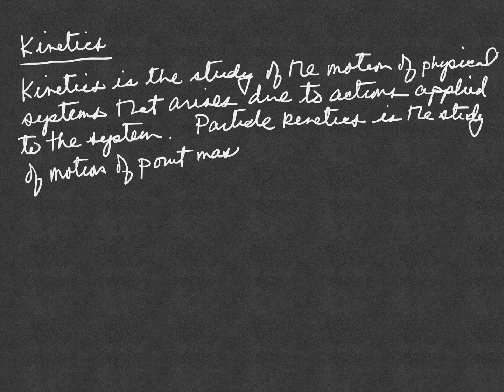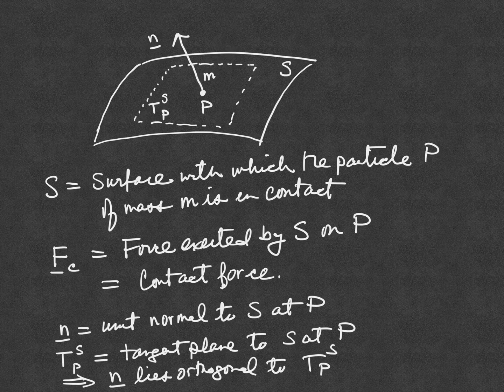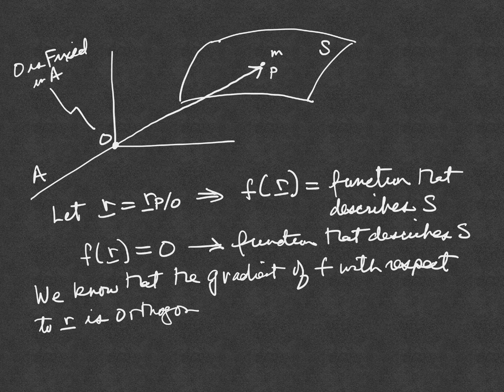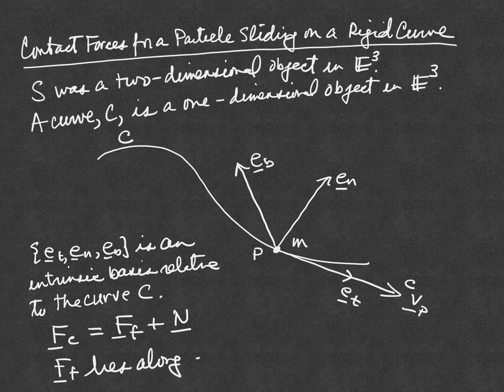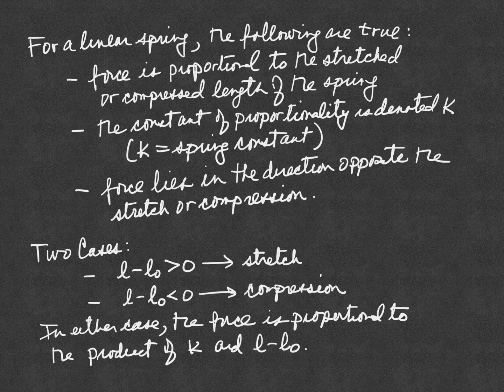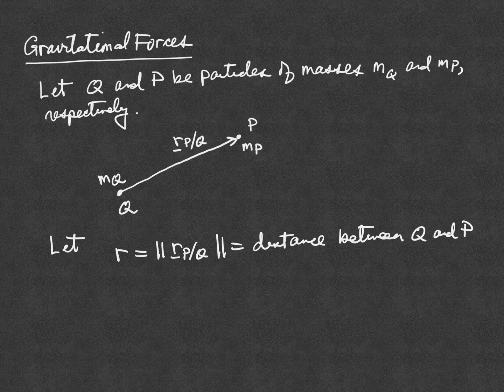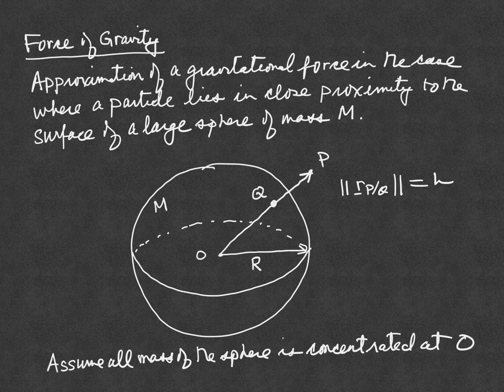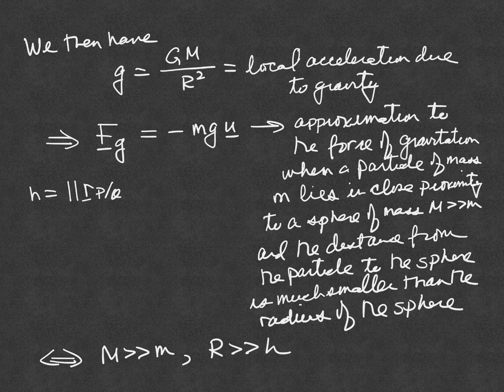Lecture 9 - Introduction to Kinetics of a Particle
This video provides the first part of the study of kinetics of a particle.  First, a definition of kinetics is provided where it is described that an action applied to a point mass causes motion of the point mass. Then, using this definition of kinetics, models are developed for commonly used forces in particle kinetics.  In particular, models are developed for contact forces, linear spring forces, and gravitational forces.